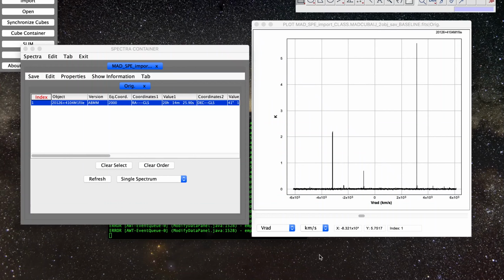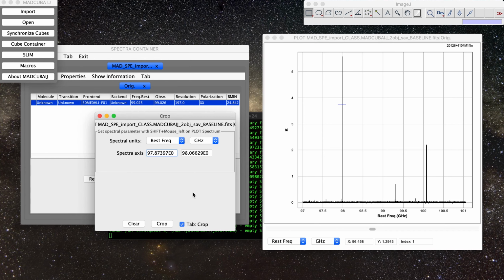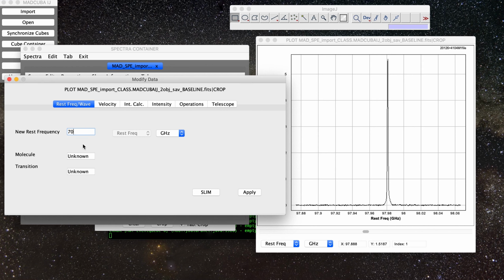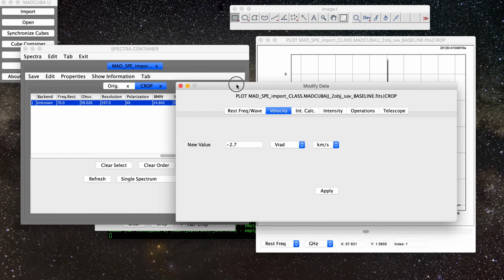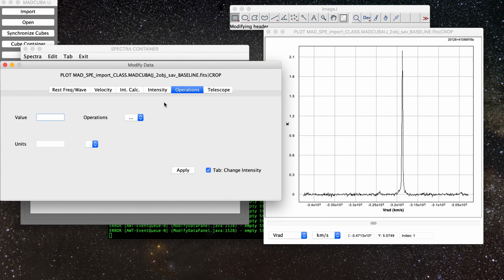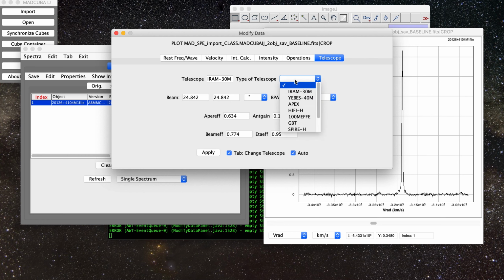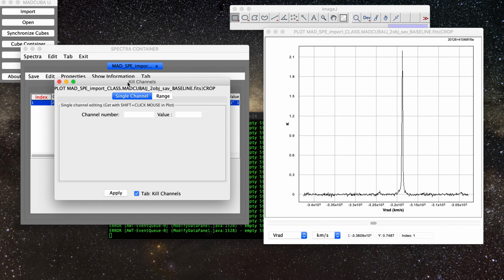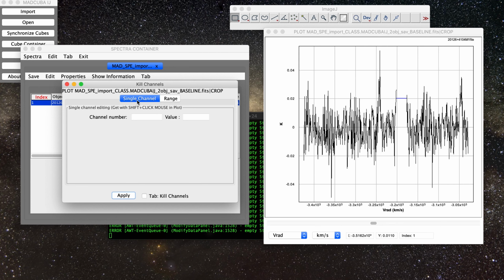How to modify the header of spectra and kill bad channels